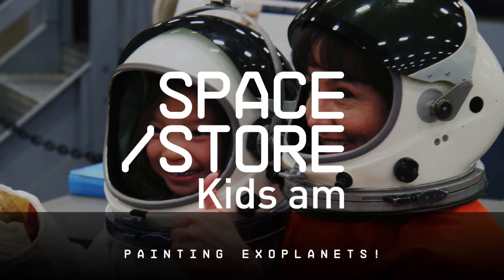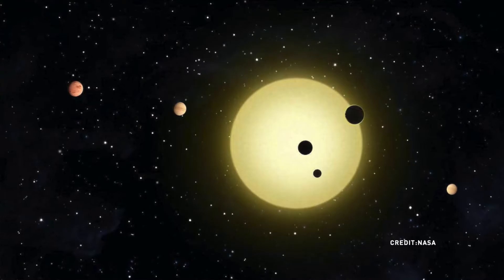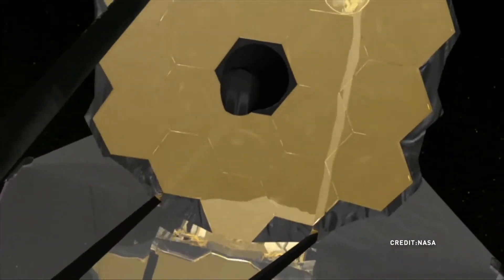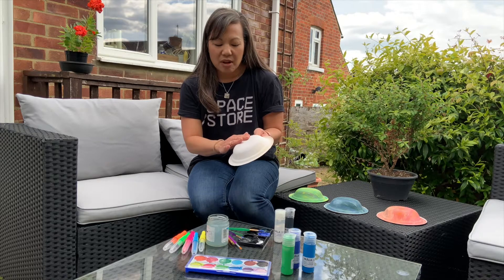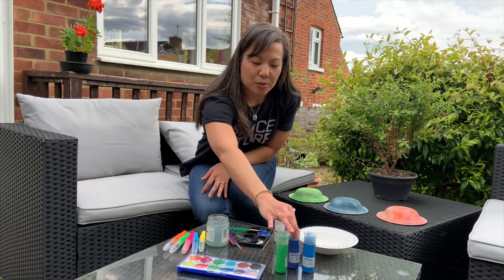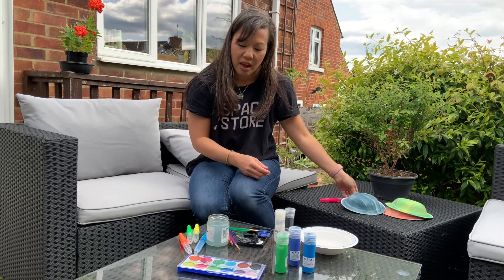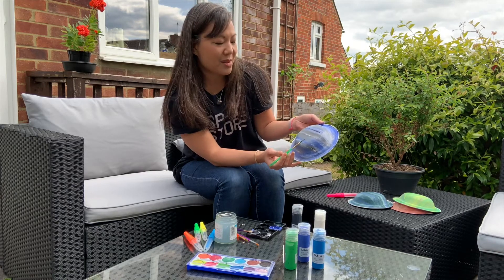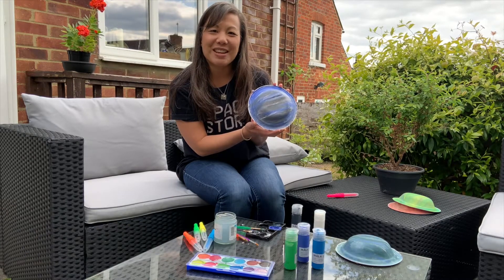Kids AM - Make your own DIY planets!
Welcome to Space Store Live! Come join us, as we paint our very own exoplanets! Lea will be telling you all about what exoplanets are and how to paint your very own! We hope you have as much fun as we did!

Why not share your exoplanets with us through Instagram or Facebook with the Hashtags